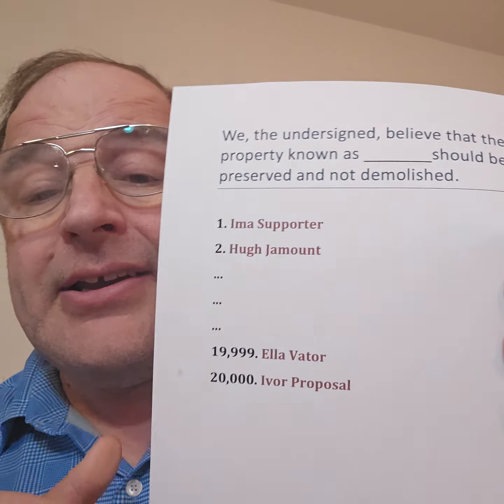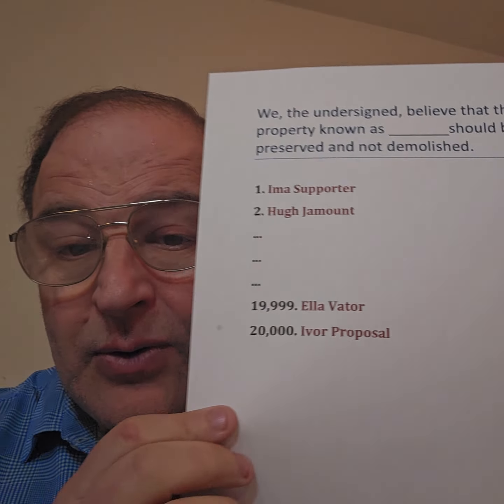Would YOU Say Yes to a Petition With a Twist?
In this video, I suggest a new way of designing petitions —
one that could make people think more carefully.
I call it the "two-column petition."

Once you’ve watched, ask yourself:
Would YOU say yes to this kind of petition?
Could it work in your community or organization?